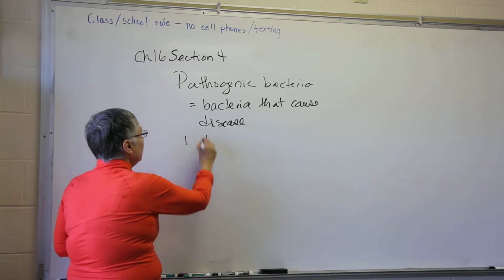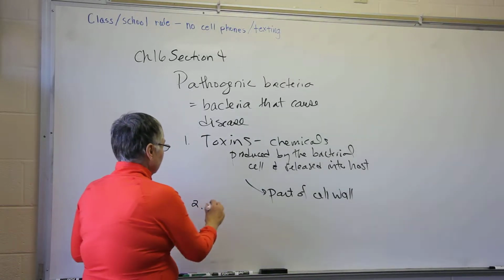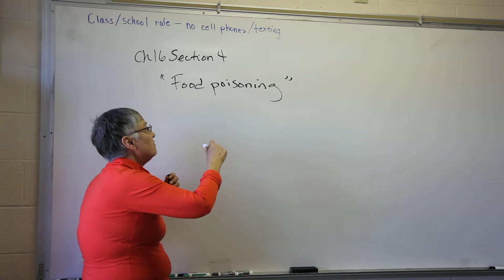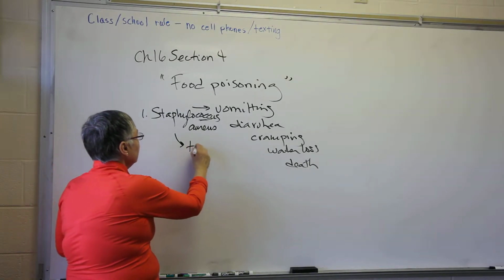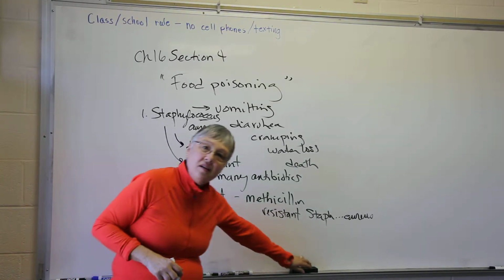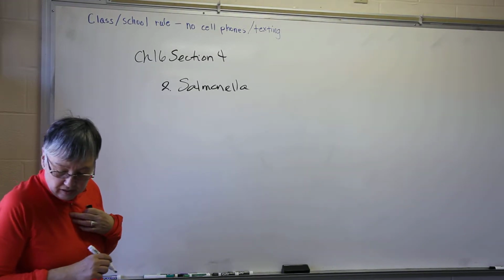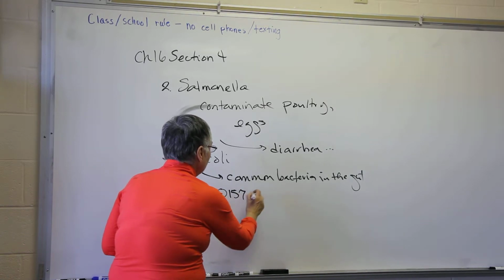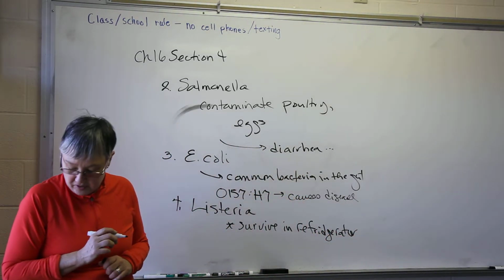Dr. Martin's Supplemental Lecture, Chpt. 16, Pathogen Bacteria and Viruses, Part 1